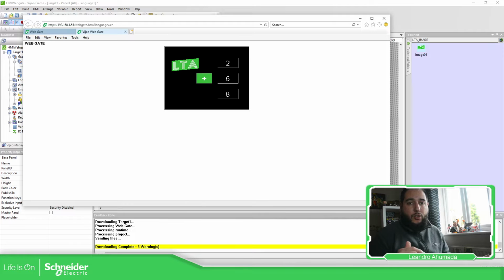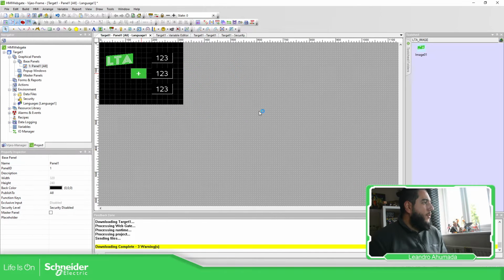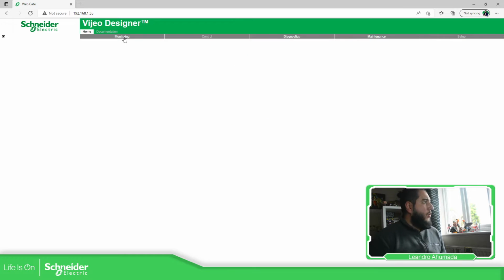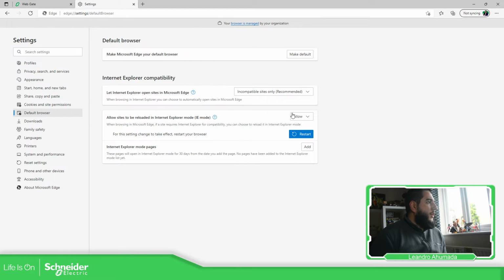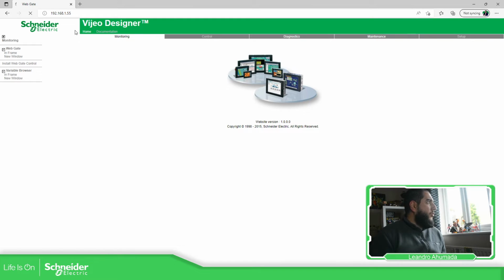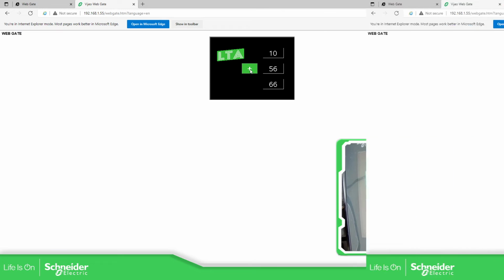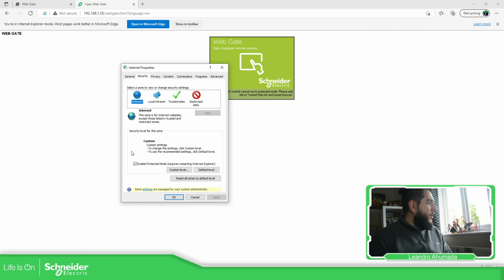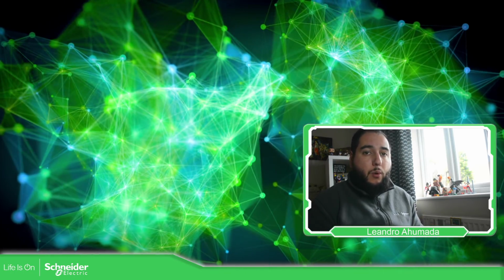Vijeo Designer Training - M10.2 WebGate with Microsoft Edge (not using Internet Explorer)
If the protected mode is not shown in the internet option then add the ip address of the HMI into the trusted sites.

•Harmony GTO
•Harmony GTU
•Harmony GTUX
•Harmony GK